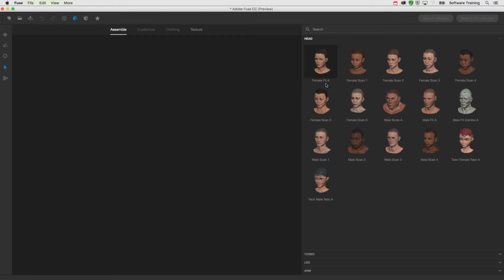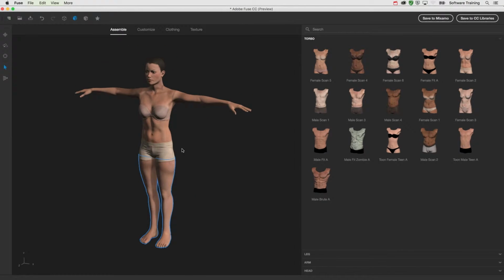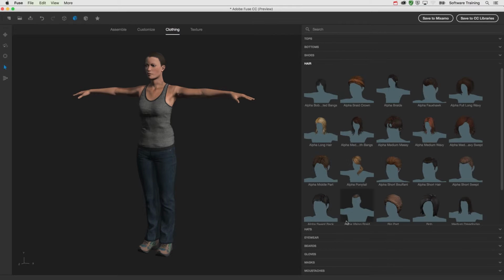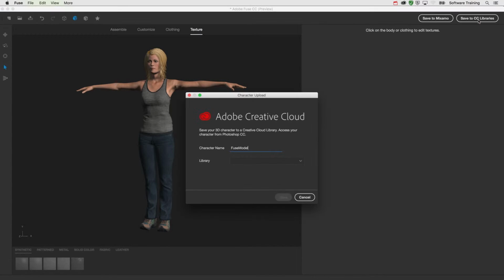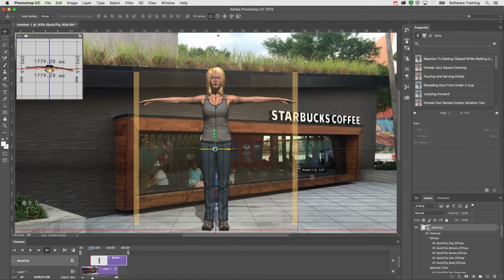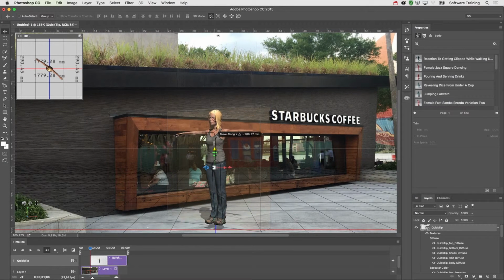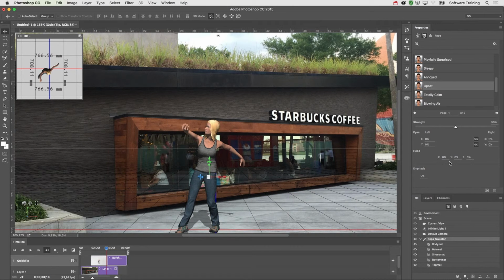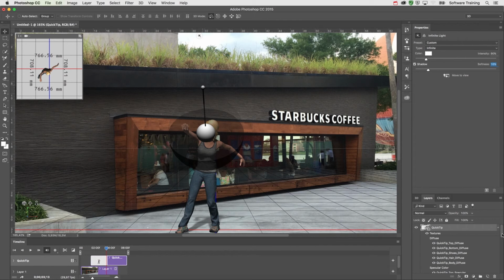Quick Tip | Use Adobe Fuse to add 3D models in Photoshop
One of the latest new tools is Adobe Fuse which works very well with Photoshop. Assemble your own 3D character, dress it up, give it a pose and add it to your artwork in Photoshop for concept art or final products. It's fun! Give it a try.